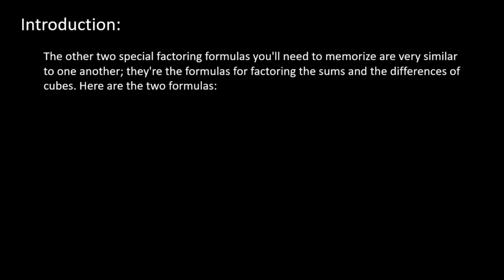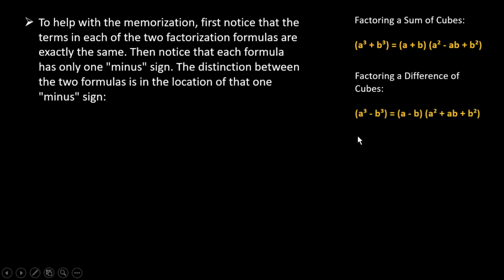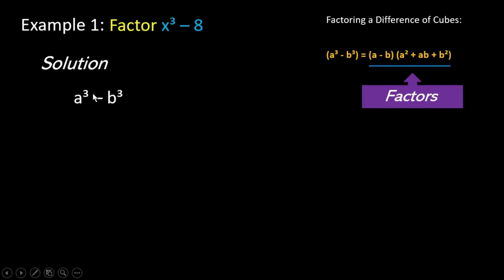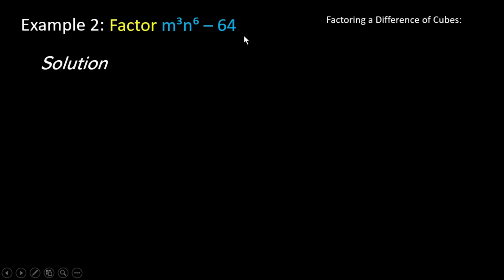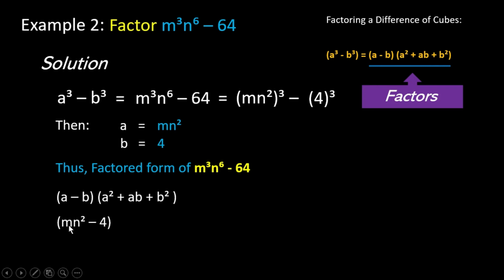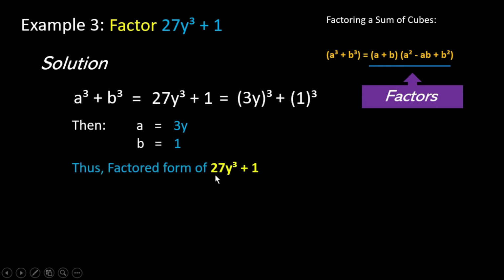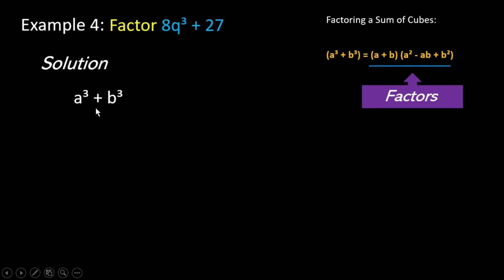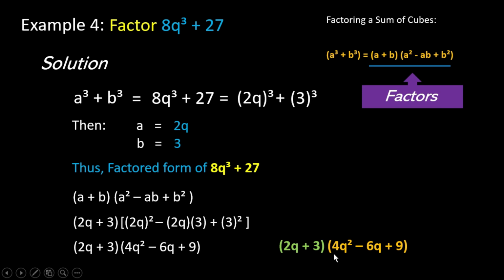Factoring Sum and Difference of Two Cubes ( DEPED K to 12, Grade - Math )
The other two special factoring formulas you'll need to memorize are very similar to one another; they're the formulas for factoring the sums and the differences of cubes. Here are the two formulas:

To help with the memorization, first notice that the terms in each of the two factorization formulas are exactly the same. Then notice that each formula has only one "minus" sign. The distinction between the two formulas is in the location of that one "minus" sign:

For the difference of cubes, the "minus" sign goes in the linear factor, a – b; for the sum of cubes, the "minus" sign goes in the quadratic factor, a² – ab + b².

Whatever method best helps you keep these formulas straight, use it, because you should not assume that you'll be given these formulas on the test. You should expect to need to know them.